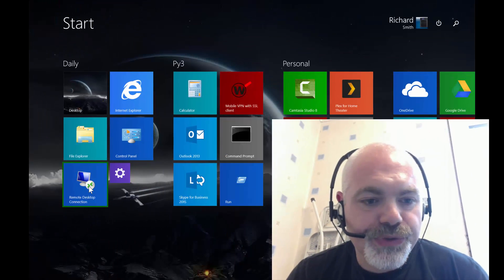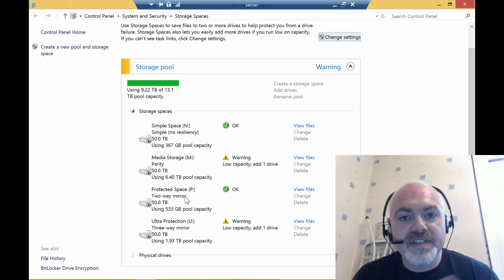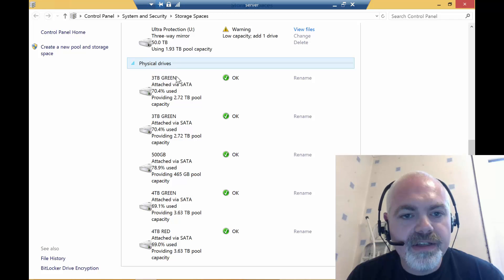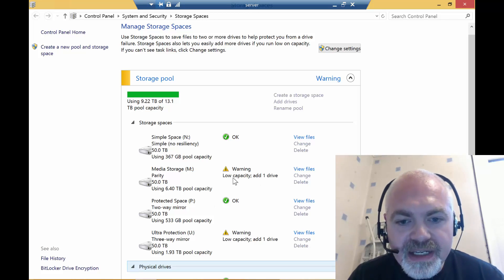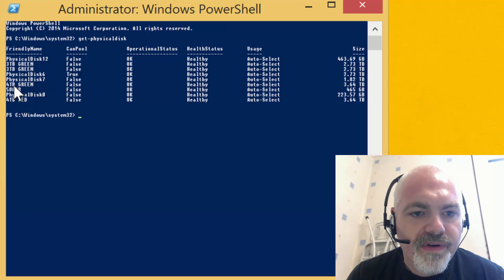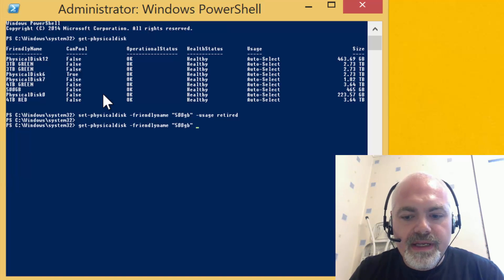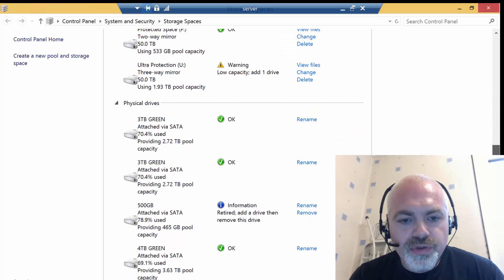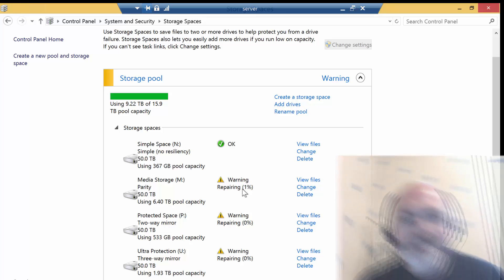SAFELY upgrade a HDD in Windows 8.1 Storage Spaces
Video to show you how to upgrade/replace a drive safely in windows storage spaces when you have NO FREE ports.  Supported in Windows 8 and Server 2012.